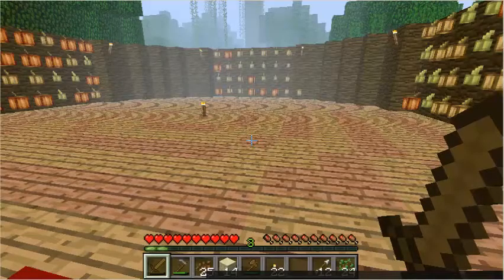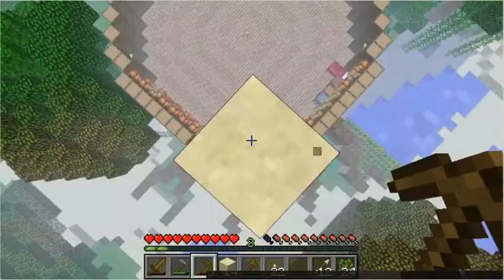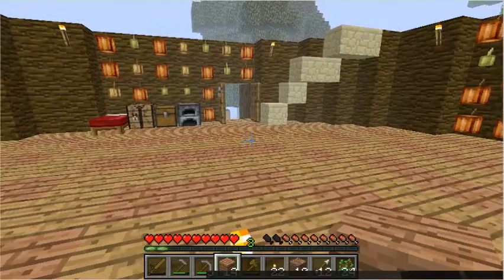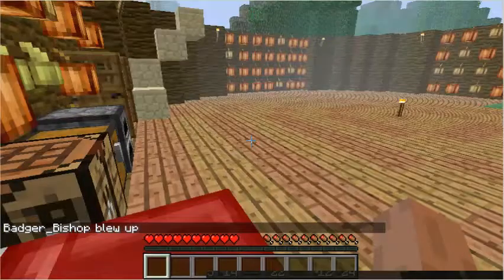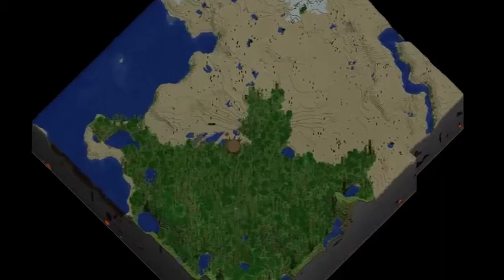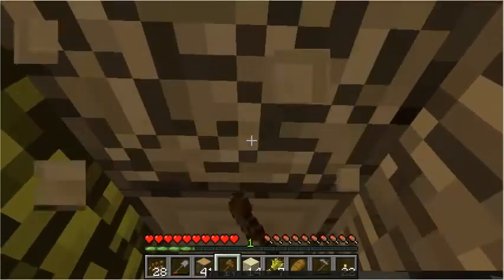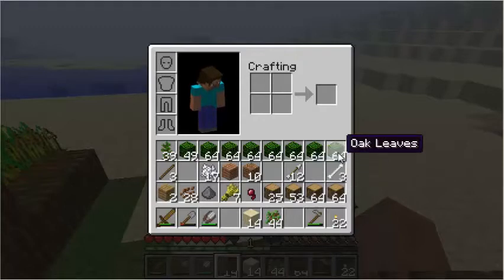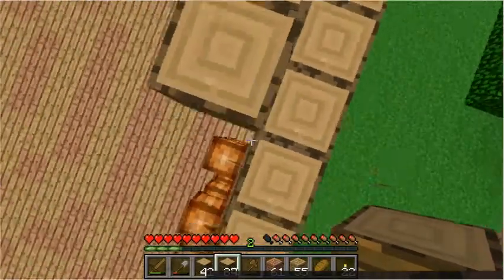B is for Badger play Minecraft Ep.3 - Bonemeal forever!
Today I work on the spawner, make a mistake or two, and get better situated.